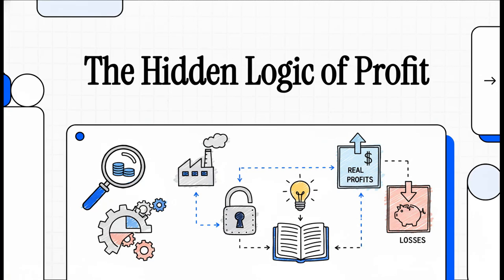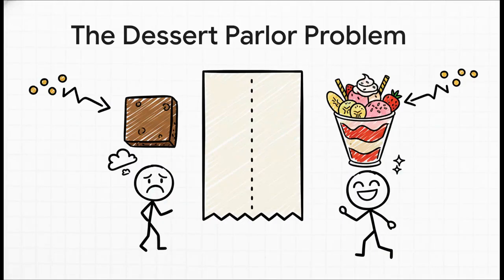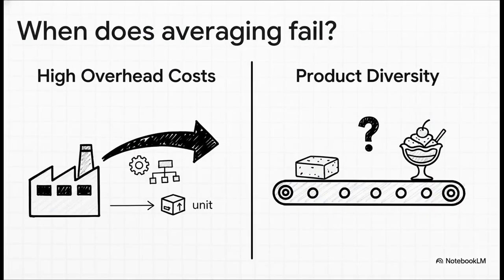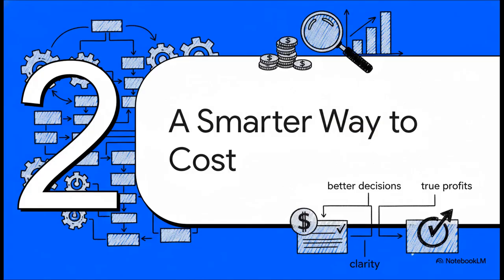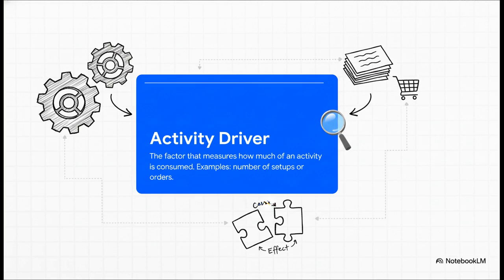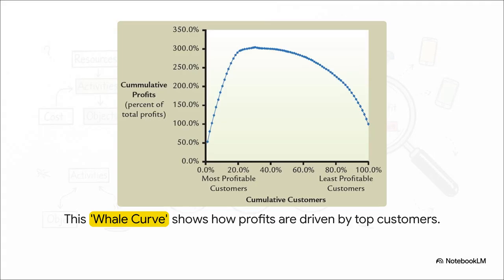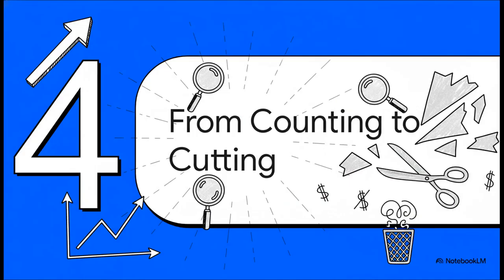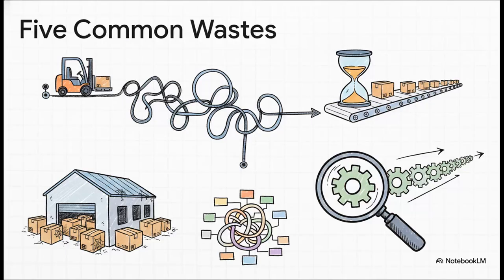The Hidden Logic of Profit - ABC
This explores Activity-Based Costing (ABC) and its role in modern managerial accounting. It contrasts traditional functional-based costing, which often leads to financial inaccuracies by oversimplifying overhead allocation, with the more precise ABC method that traces costs to specific activities. The presentation outlines how identifying cost drivers and maintaining an activity dictionary allows businesses to better understand expenses related to products, customers, and suppliers. Furthermore, it introduces Activity-Based Management (ABM), a strategy focused on enhancing profitability by distinguishing between value-added and nonvalue-added activities. By performing process-value analysis, organisations can eliminate waste and improve operational efficiency through measures like cycle time and velocity.